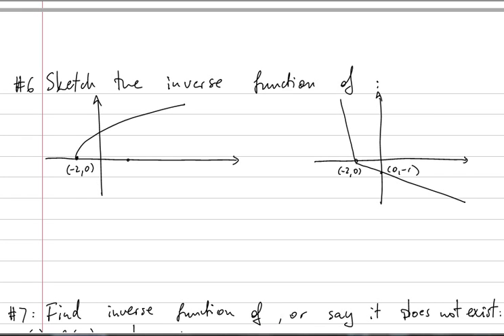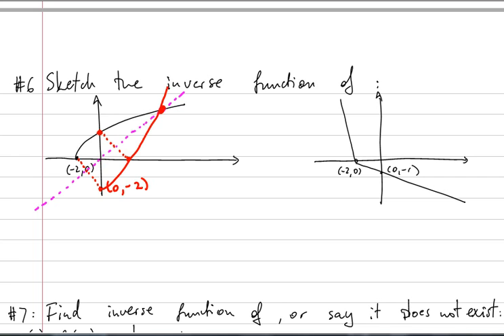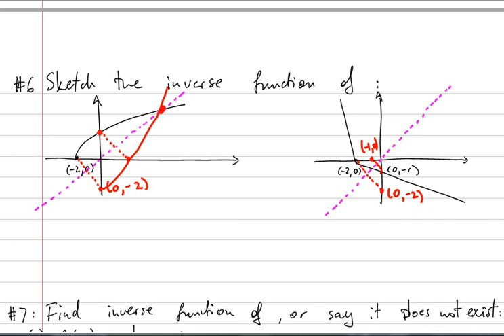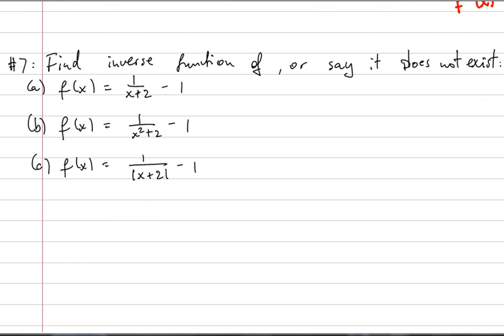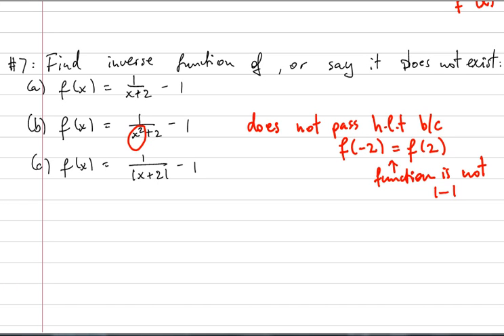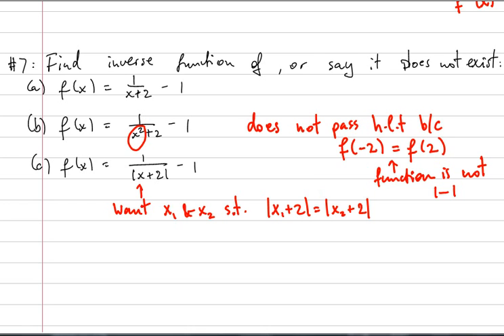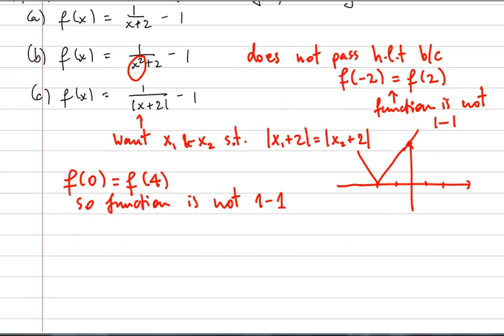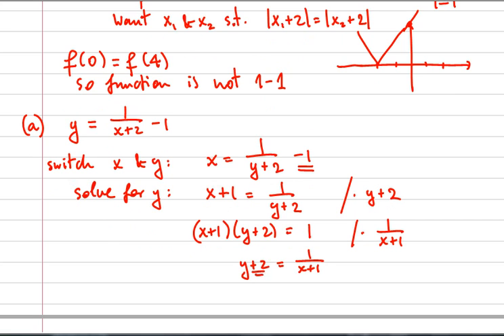practice quiz 8 inverse functions